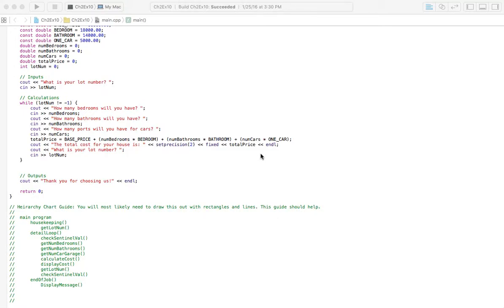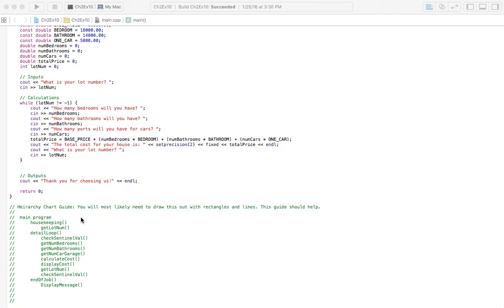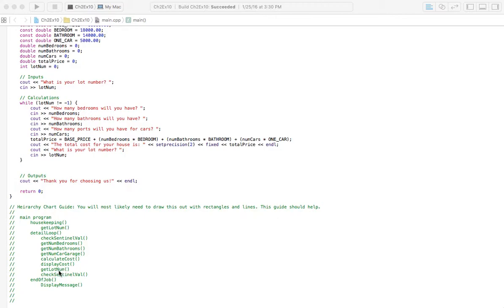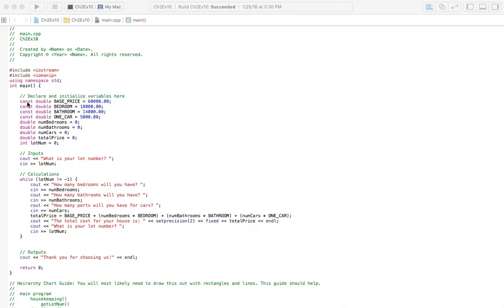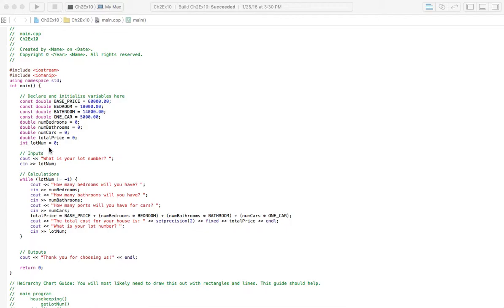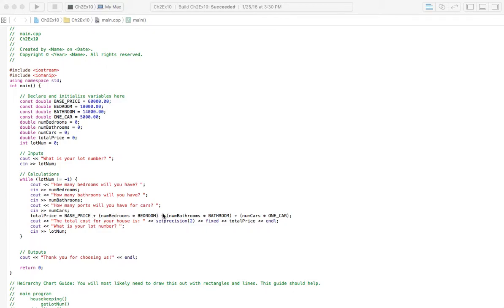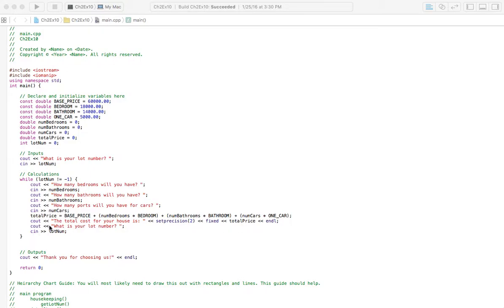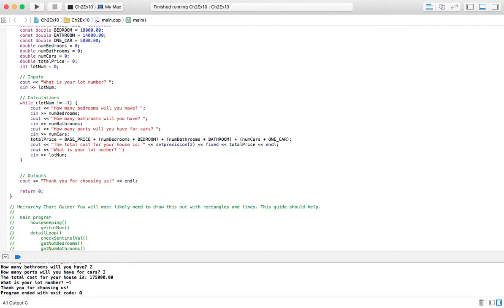Programming Logic and Design 8th Edition Chapter 2 Exercise 10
This is a walkthrough of Programming Logic and Design 8th Edition by Joyce Farrell Chapter 2 Exercise 10. It is a modified solution but close enough to make it very easy to get the right answer.